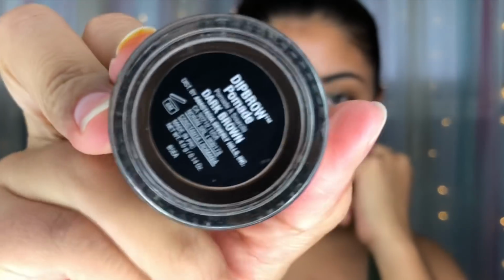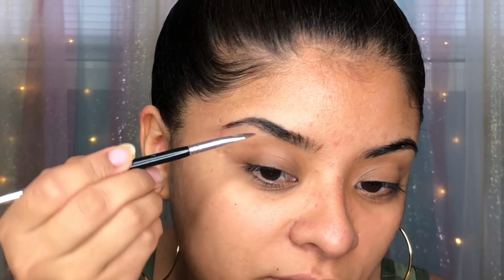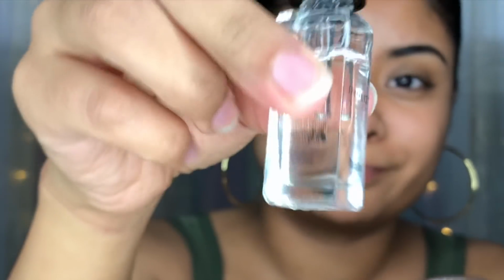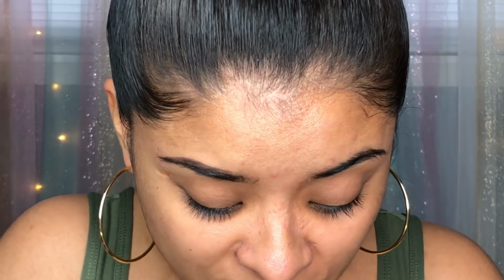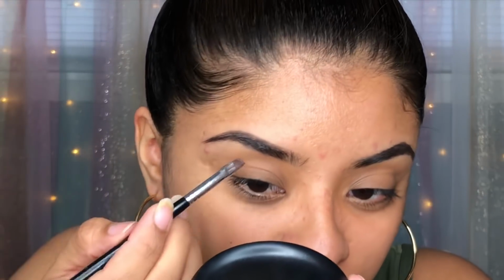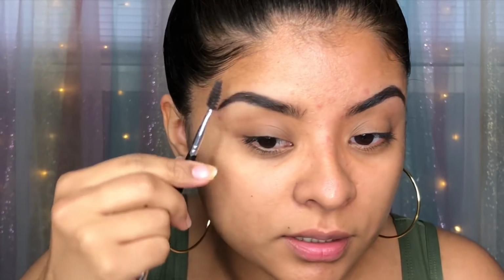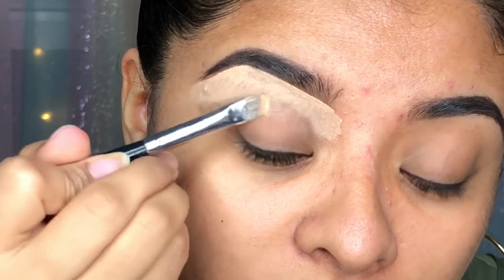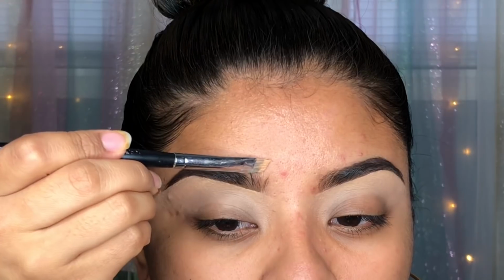My Eyebrow Tutorial 🖤 | Rosita Rodriguez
In this video I show you guys how I film in my Eyebrows. 😊

•Products Used ⤵️
Anastasia Beverly Hills Dipbrow in Dark Brown
Shape Tape Concealer in Medium
Anastasia Beverly Hills Eyebrow brush #12
Morphe E11

Camera 📷
IPhone X

•Music 🎶
Memories With You By Lakey Inspired